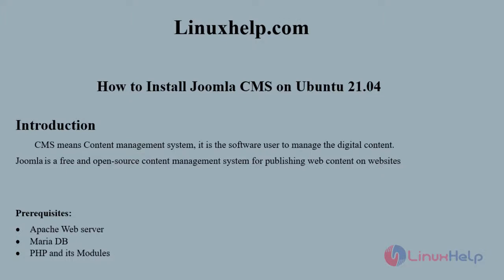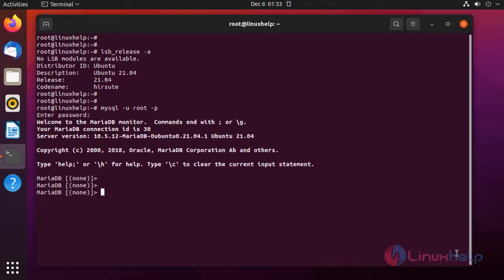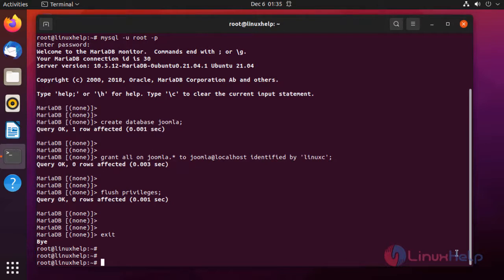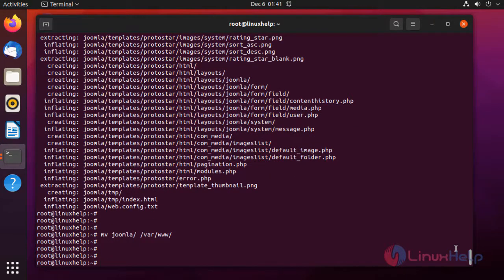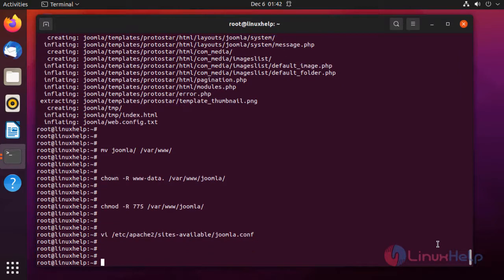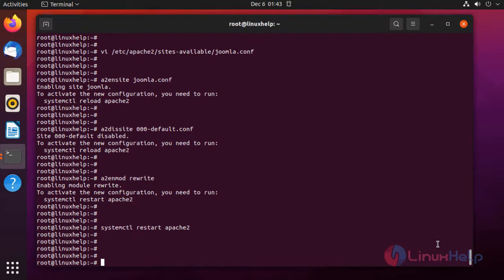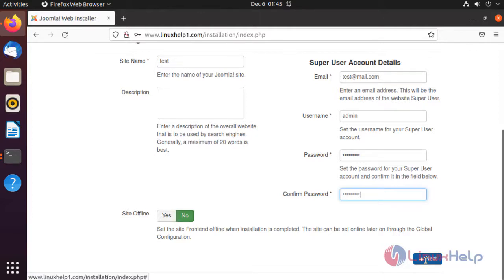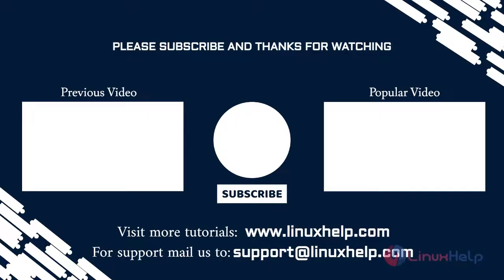How to Install Joomla CMS on Ubuntu 21.04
CMS stands for a Content management system, the software that manages digital content. The Joomla content management system is used for managing web content on websites.